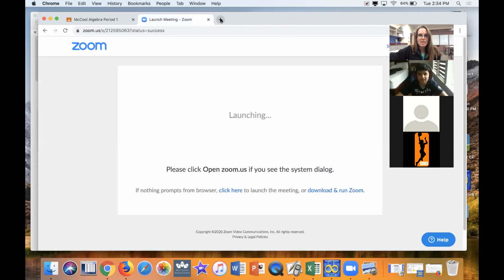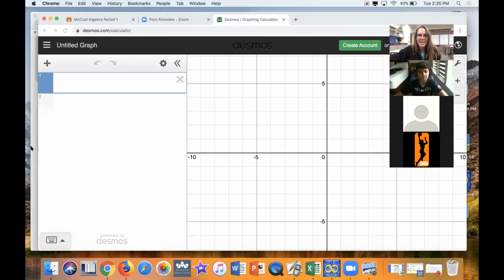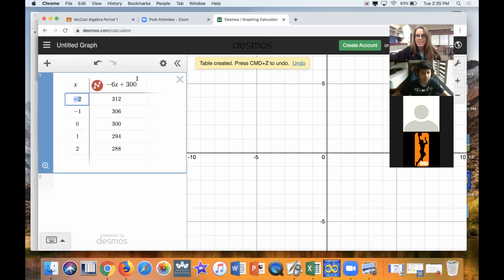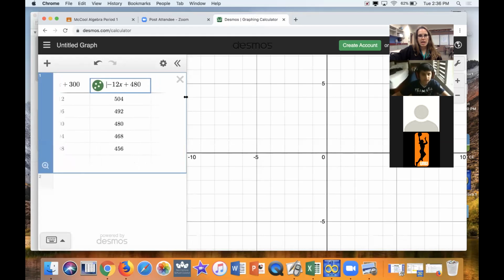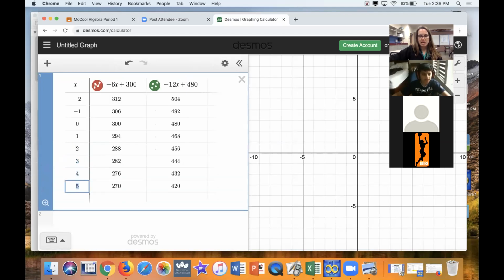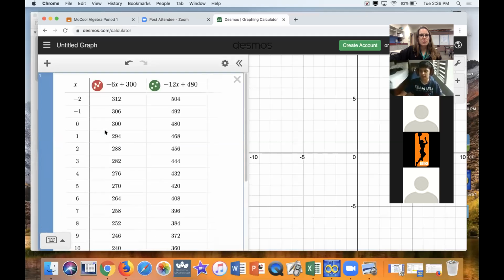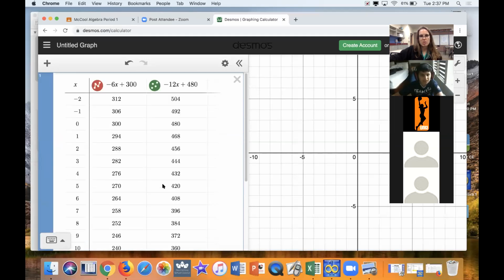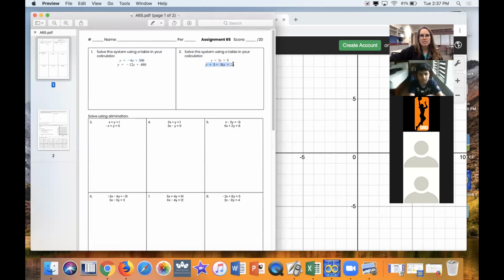Using Desmos to solve a system using Tables.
From our Zoom session on 3/10